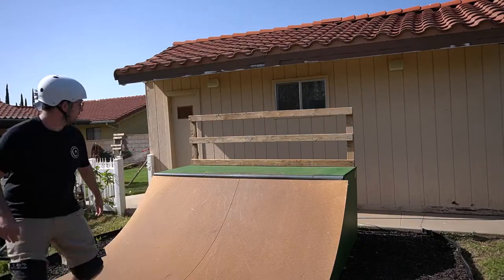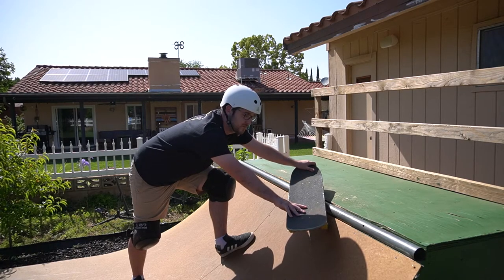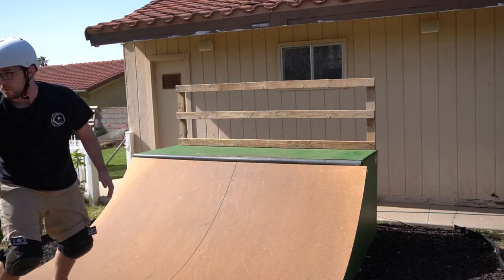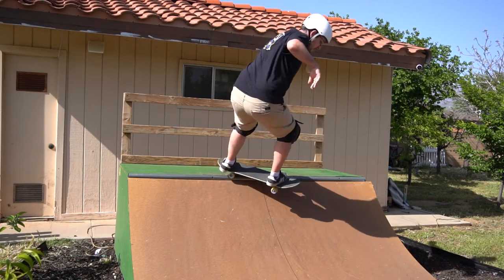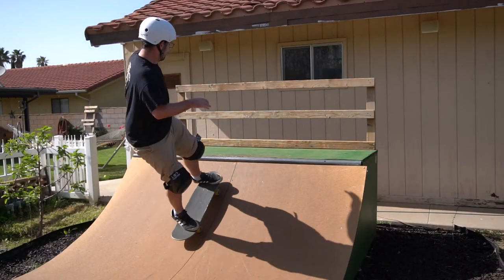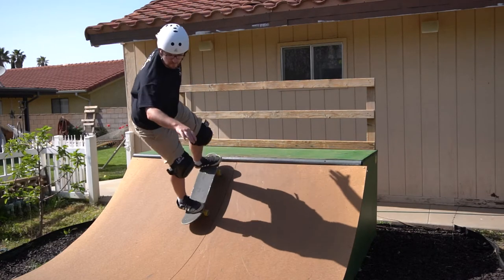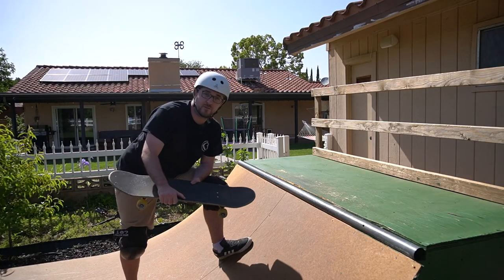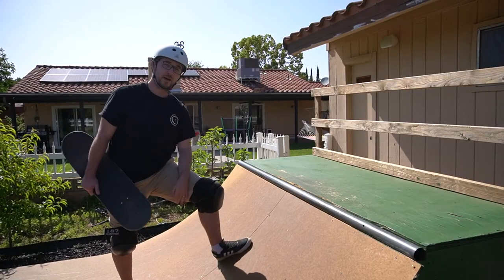How to Fakie FS Smith Stall - Intermediate Mini Ramp Skate Tutorial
Learn how to Fakie FS Smith Stall on a Mini Ramp!